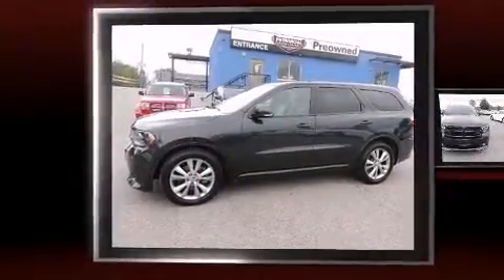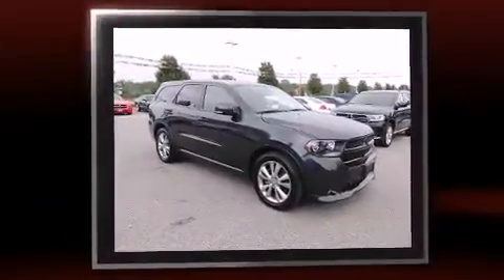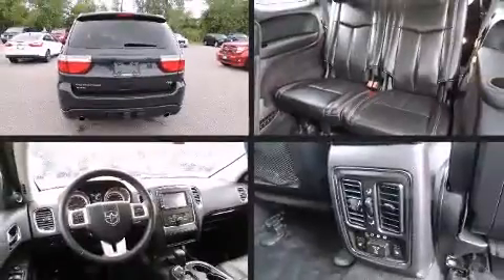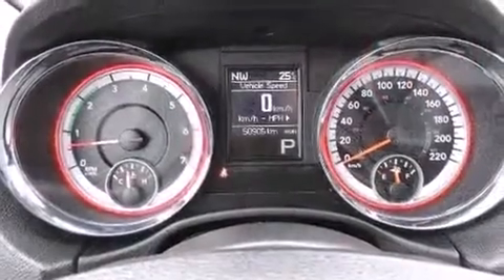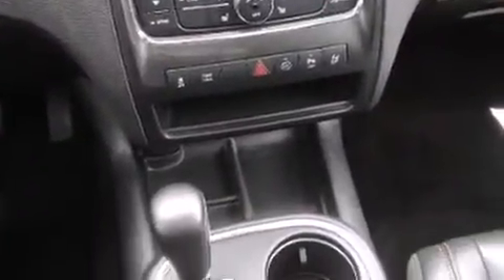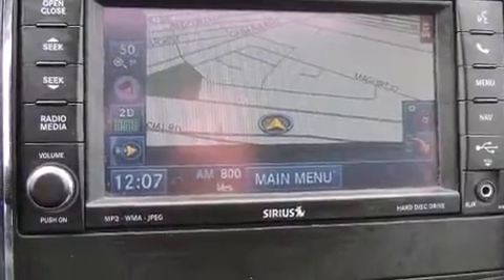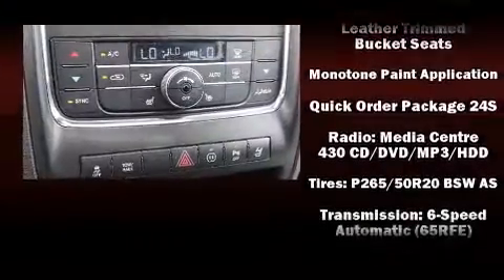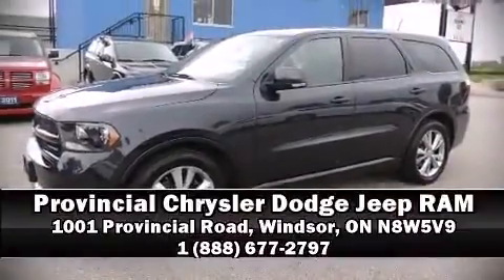2012 Dodge Durango R/T in Windsor, ON N8W5V9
Experience driving perfection in the 2012 Dodge Durango. Under the hood you'll find an 8 cylinder engine with more than 350 horsepower, and for added security, dynamic Stability Control supplements the drivetrain. Dodge infused the interior with top shelf amenities, such as: 1-touch window functionality, a built-in garage door transmitter, automatic dimming door mirrors, power front seats, turn signal indicator mirrors, a power liftgate, and cruise control. Features such as automatic climate control and leather upholstery prove that economical transportation does not need to be sparsely equipped. Rear passengers enjoy the seat heating functionality, keeping them warm during the winter months. Multiple drivers will appreciate the memory system, keeping track of unique seating, steering wheel and audio settings and positions, as well as other features. With high intensity discharge headlights illuminating your path, you'll always appreciate maximum visibility. Premium sound drives 9 speakers, providing you and your passengers a sensational audio experience. Dodge also prioritized safety and security with features such as: dual front impact airbags with occupant sensing airbag, front SIDE impact airbags, traction control, brake assist, anti-whiplash front head restraints, a panic alarm, and 4 wheel disc brakes with ABS. Sophisticated all wheel drive technology maintains a firm grip on the road. This vehicle has achieved Certified Pre-Owned status, by passing Dodge's rigorous certification process. Our aim is to provide our customers with the best prices and service at all times. Please don't hesitate to give us a call.